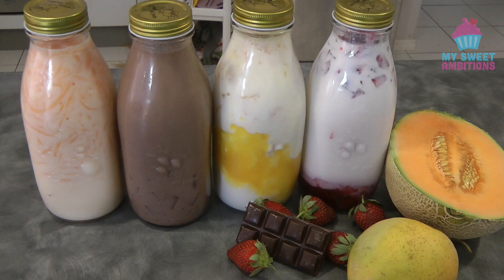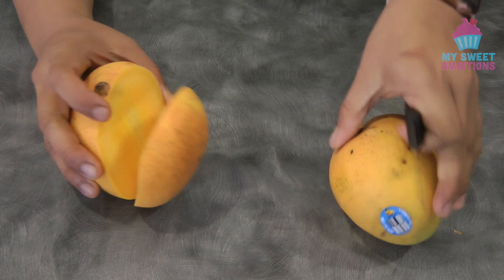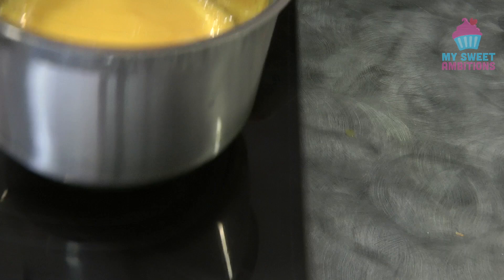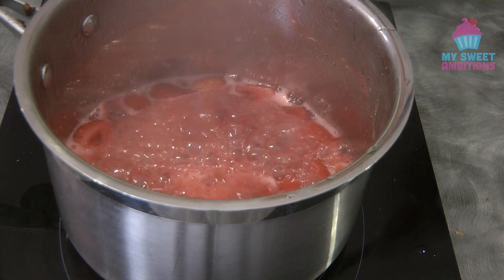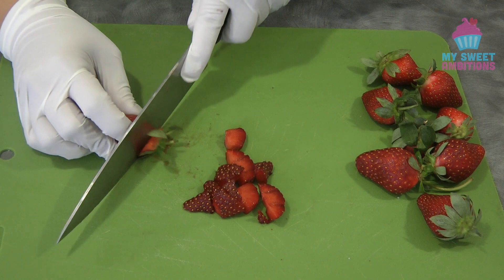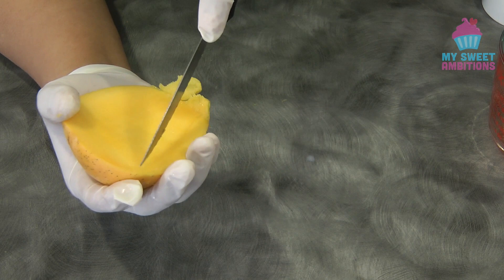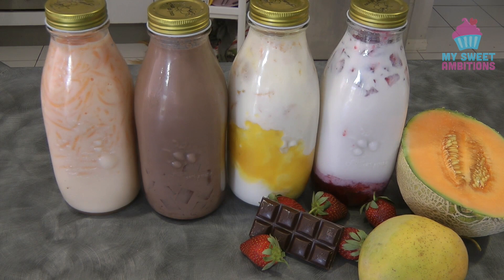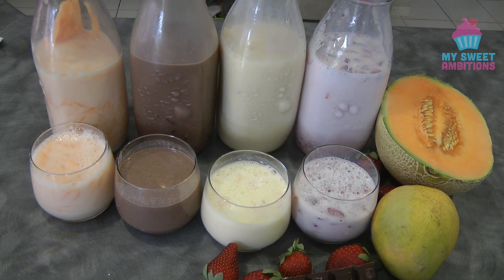Flavoured Milk Drink (Part 1) Strawberry and Mango - mysweetambitions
There is no  exact measurement you can adjust the ingredients to suit your taste basically this is just the process

Strawberry Milk Drink
1 punnet of Strawberry + extra
5-6 tbsp sugar
5 tbsp water
800 ml of fresh milk

For the mango
2 mango
2-3 tbsp water
4tbsp sugar
800 ml of fresh milk